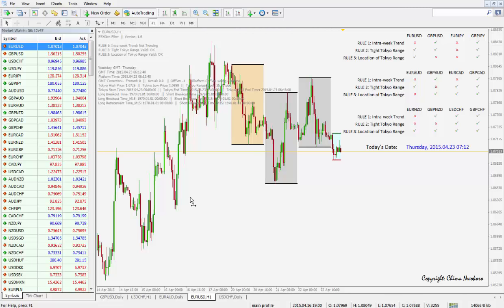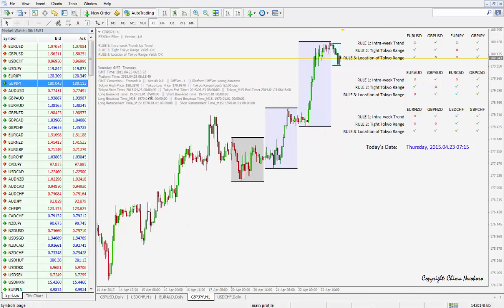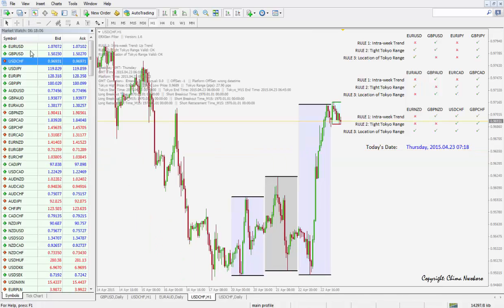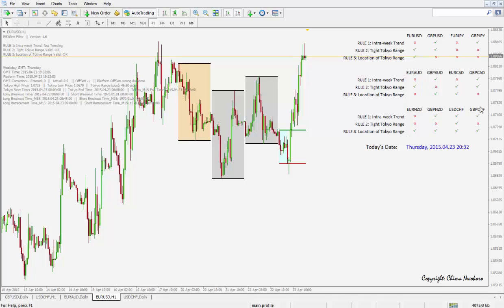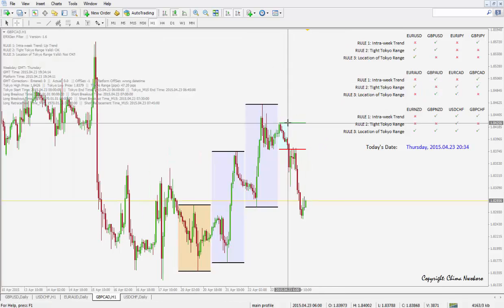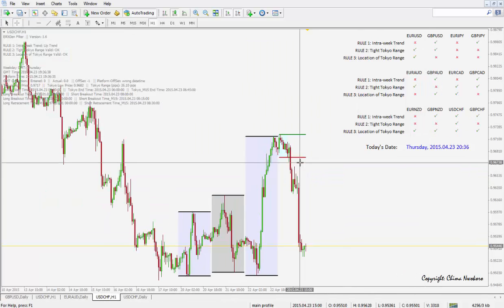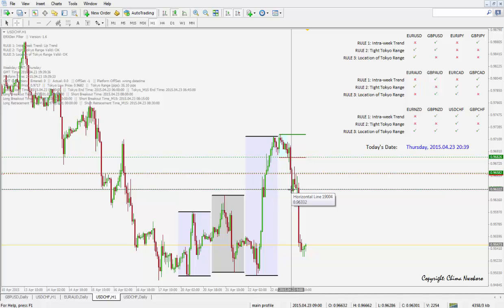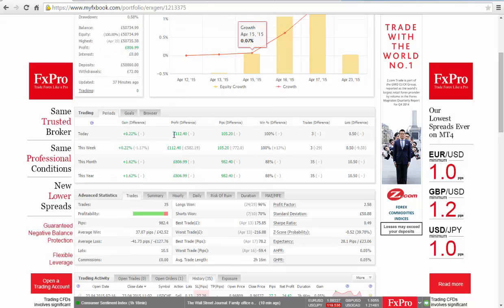ERXGen Breakout System 23.05.15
Daily review of ERXGen Breakout strategy for Thursday 23rd April 2015